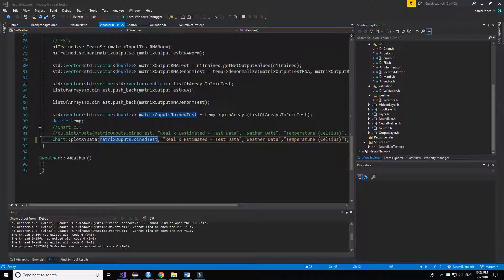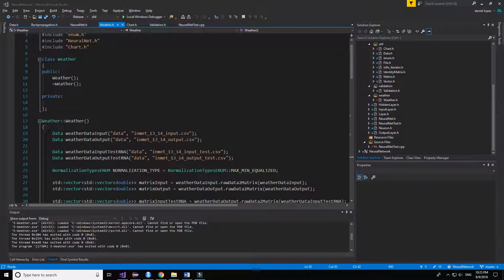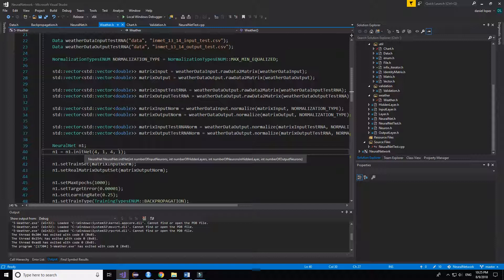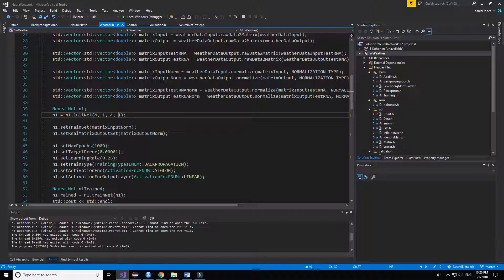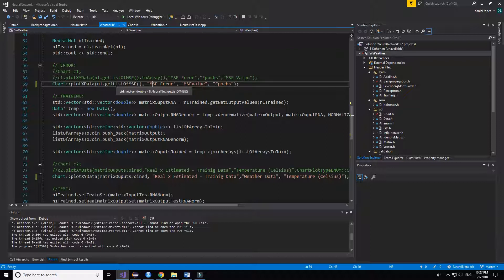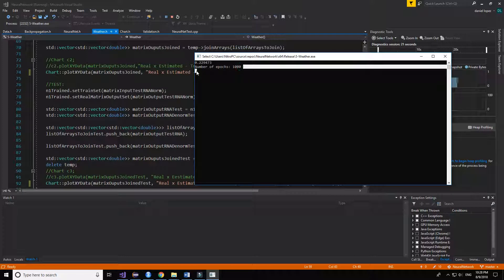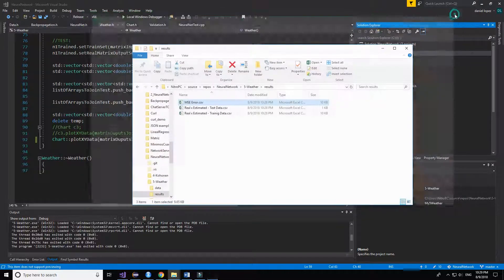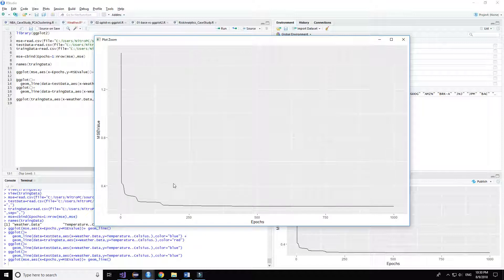Weather Forecasting 2019 - C++ Deep Neural Network With R